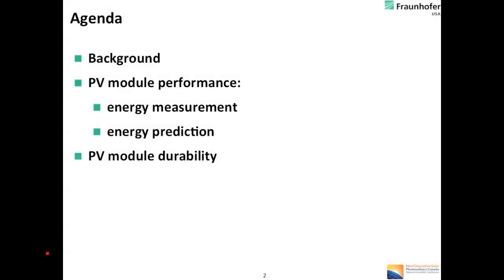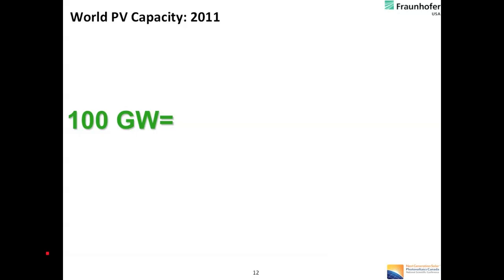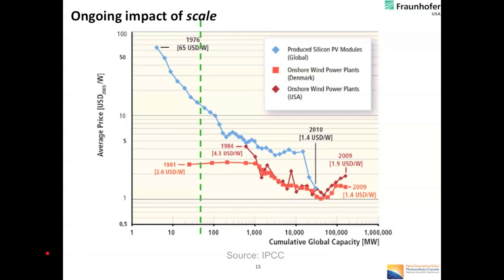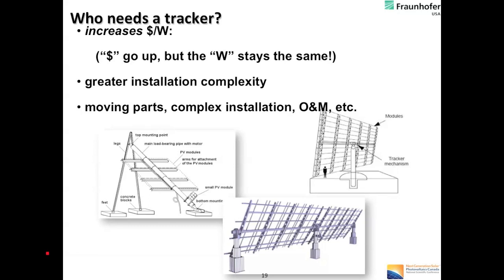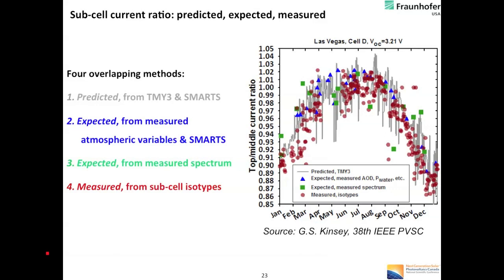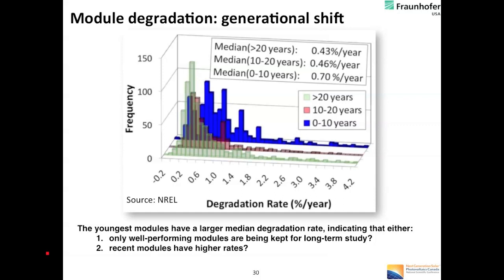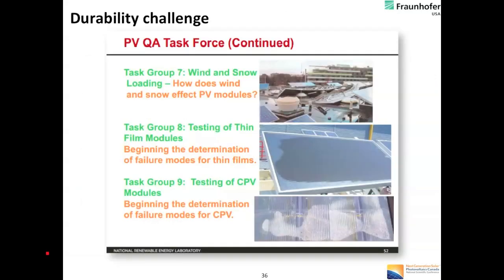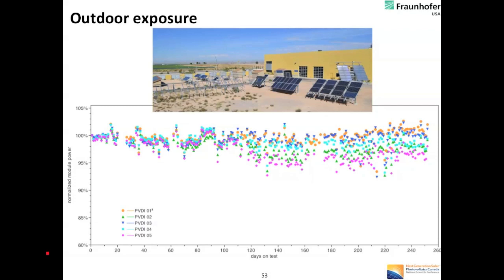NGS 2013 - Long-Term Durability and Performance Prediction of PV Modules - Dr. Geoffrey Kinsey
(Invited Speaker) slides and bio below...Dr. Geoffrey S. Kinsey is the Director of Photovoltaic Technologies at Fraunhofer Center for Sustainable Energy Systems (CSE). His presentation updates us on the PV module performance and durability exhibited by Fraunhofer USA.